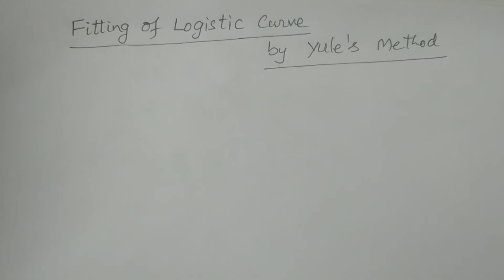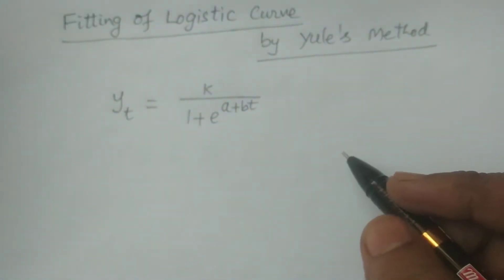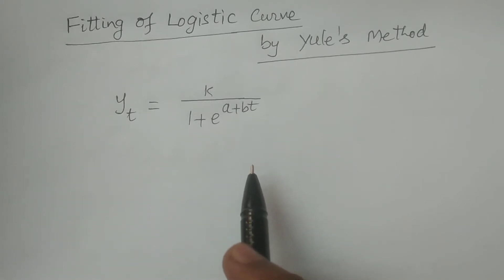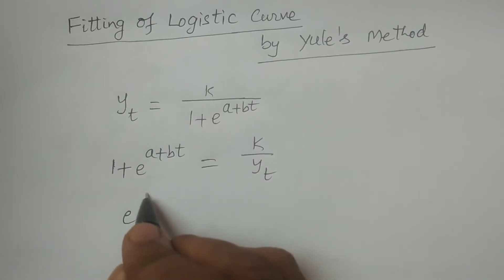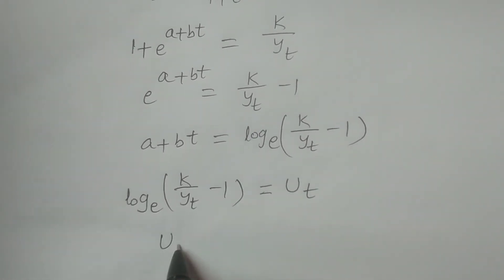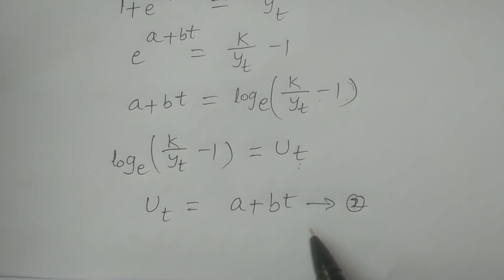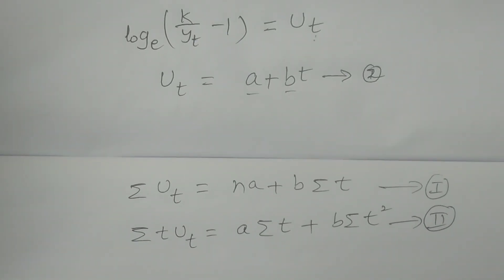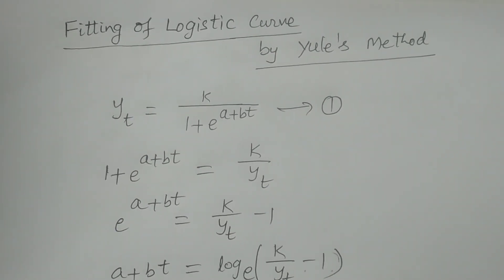Fitting of Logistic Curve by Yule's Method - BSc Statistics